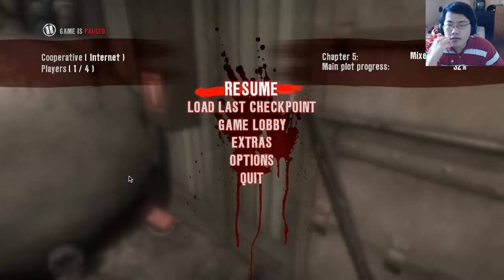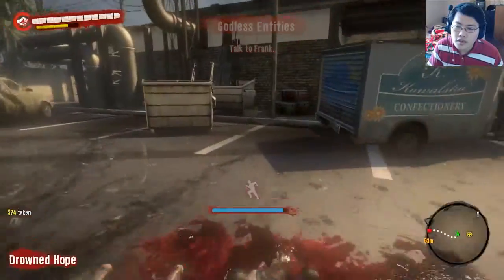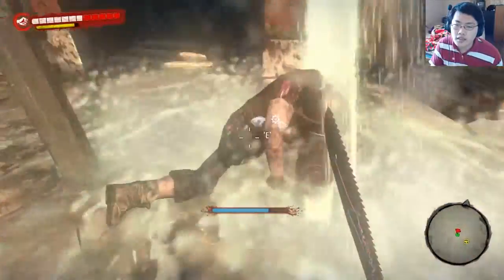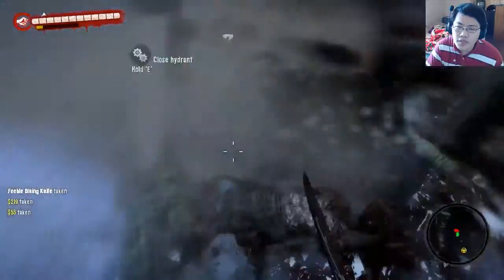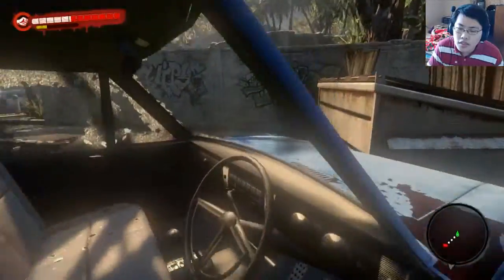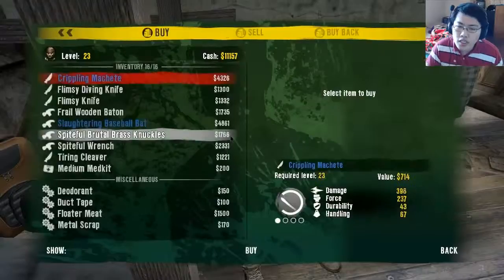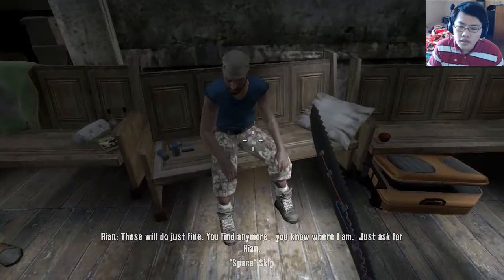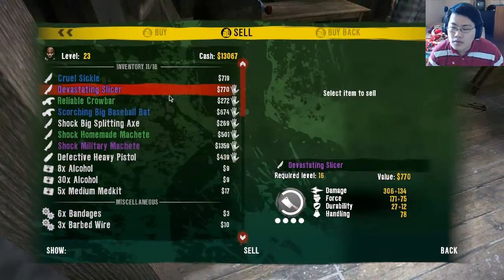Dead Island (PS3/XB360/PC) - Part 33 - Shutting Off the Hydrants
Part 33 of Dead Island. We save the people at the pumping station and now, we must drive around closing out the hydrants so the fresh water can stream in.